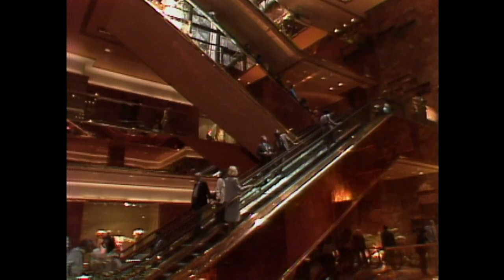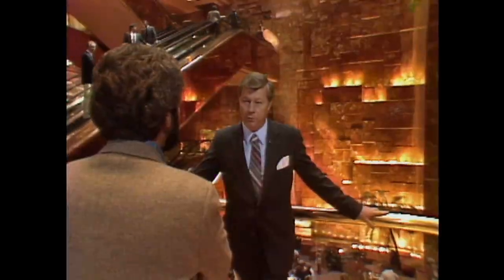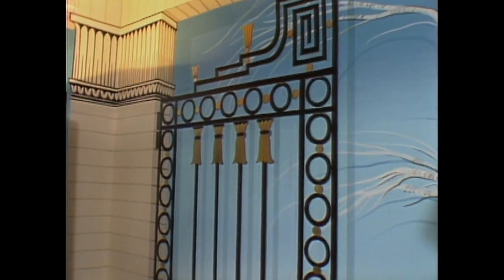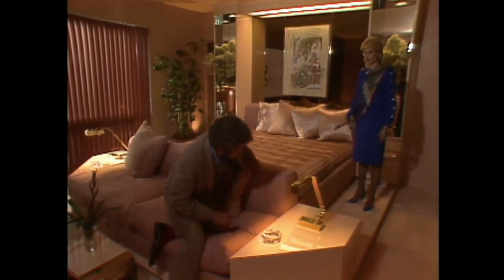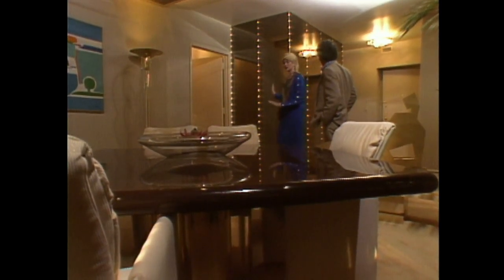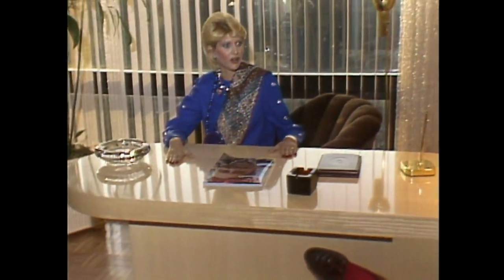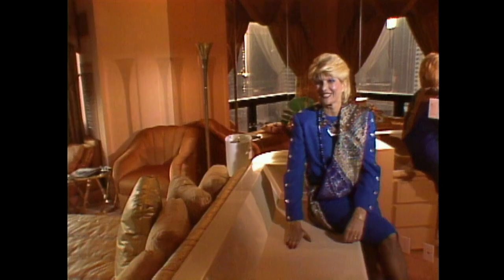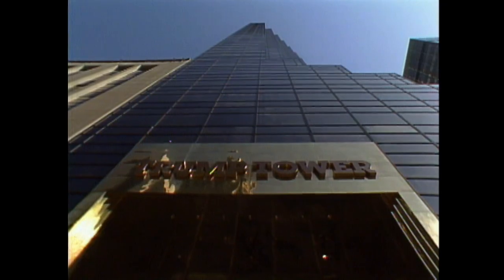Bob Vila tours the Trump Tower 1983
Bob Vila tours the Trump Tower on Fifth Avenue with architect Der Scutt, fashion icon Ivana Trump and businessman Donald Trump. From "This Old House" Season 5 "The Brookline House" Episode 14 "The Brookline House Part 14". Originally aired December 31st, 1983.